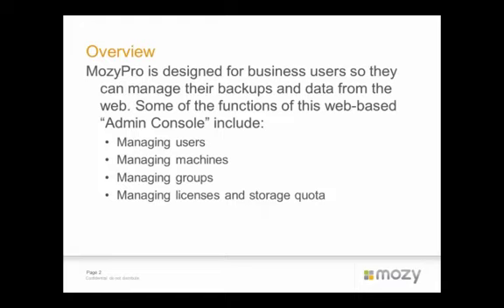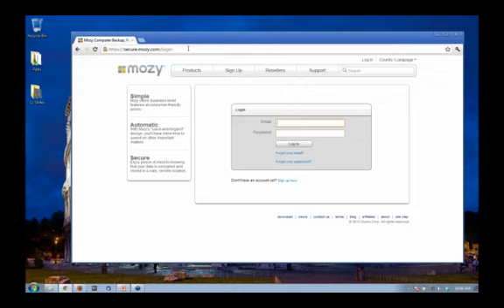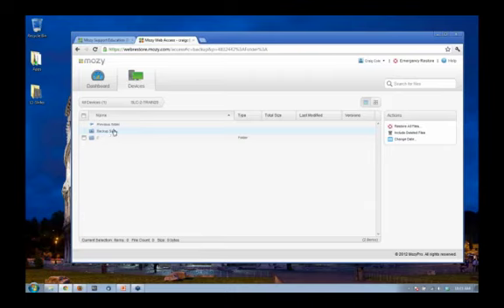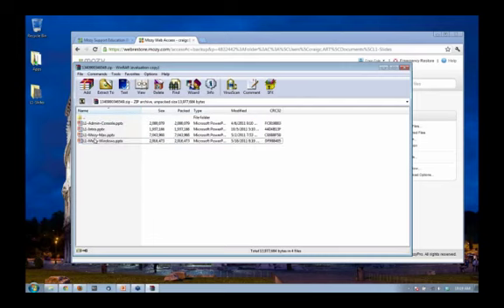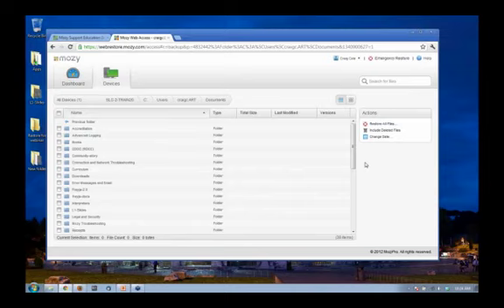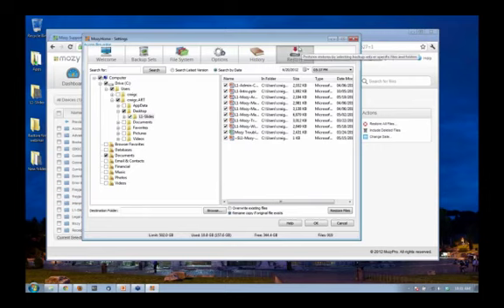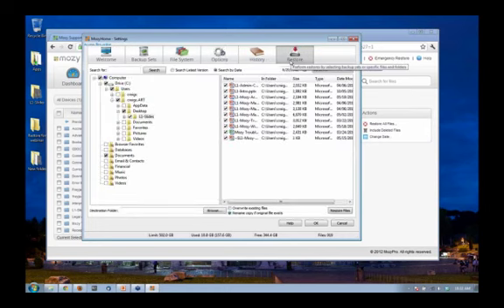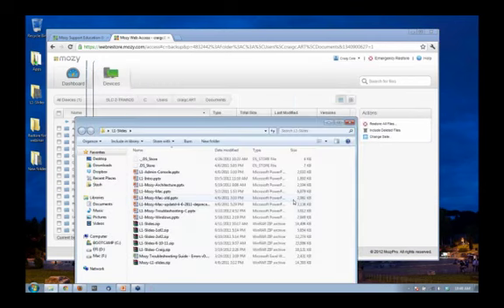MozyPro Webinar - June 2012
Webinar Topic: Restoring Data